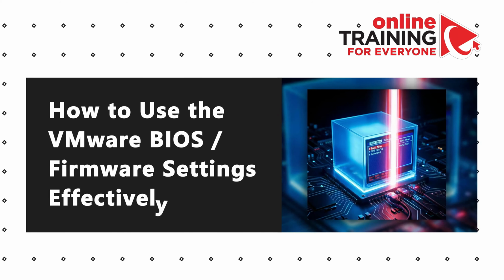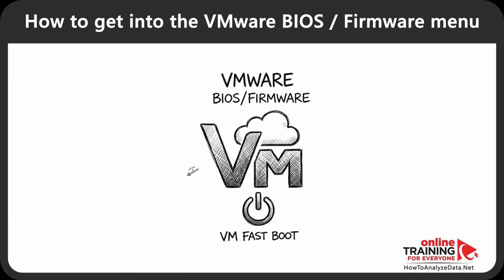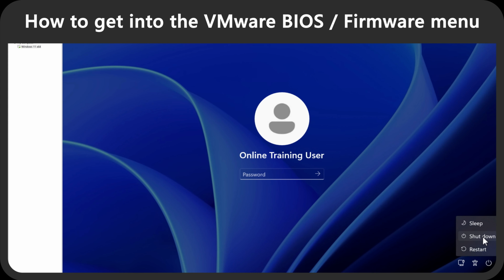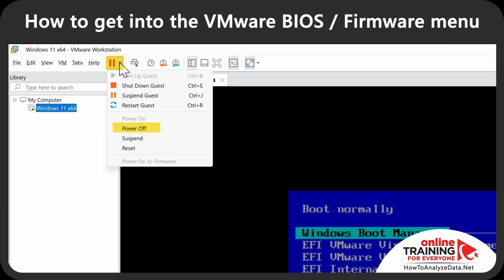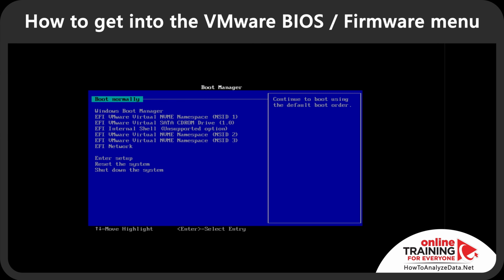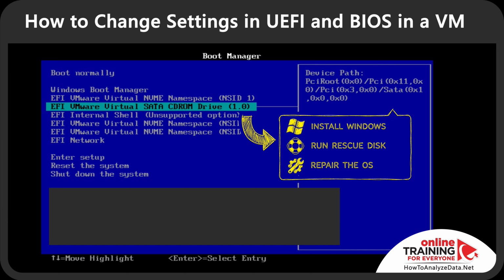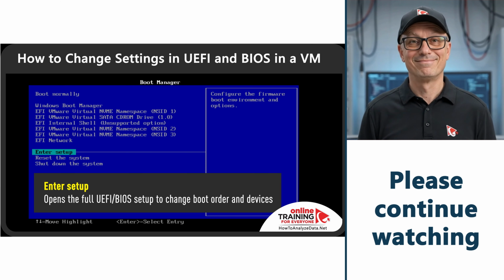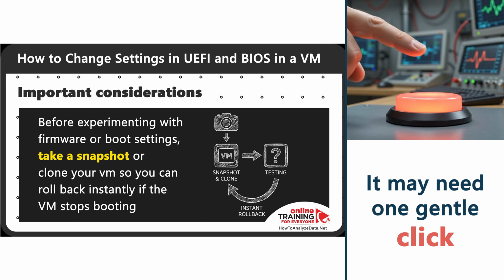VMWARE BIOS Boot Menu Tutorial Step by Step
Need to access the BIOS menu of a VMWARE virtual machine?

This beginner-friendly tutorial shows how to open VMware BIOS settings, change boot options, and start a virtual machine in rescue mode for troubleshooting, repair, or system recovery.

You’ll learn:

How to access the BIOS menu in a VMWARE virtual machine
How to enter VM boot settings before the operating system starts
How to change boot order in VMware
How to boot from an ISO file or rescue image
How rescue mode helps with system recovery
How to troubleshoot startup and boot problems
How to use VMware settings for virtual machine repair
What to check if the BIOS screen disappears too quickly

This video is useful for students, IT beginners, system administrators, help desk trainees, cybersecurity learners, and anyone practicing Windows or Linux troubleshooting inside VMware.